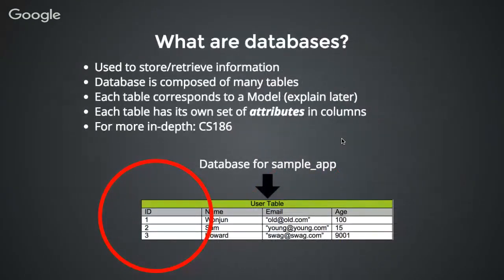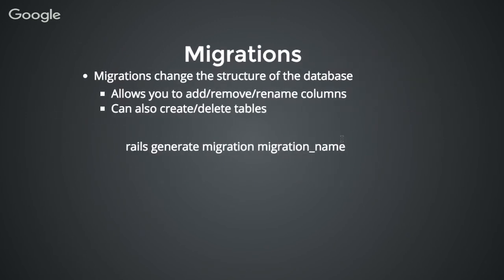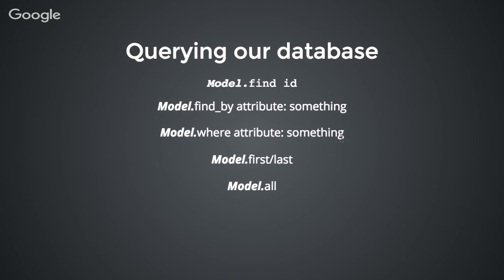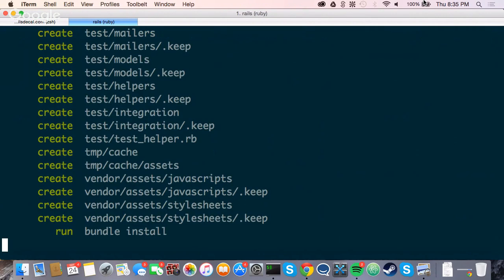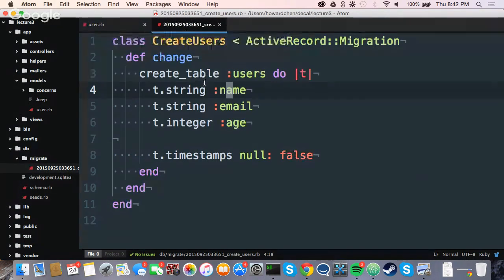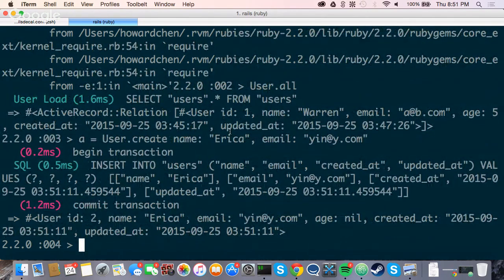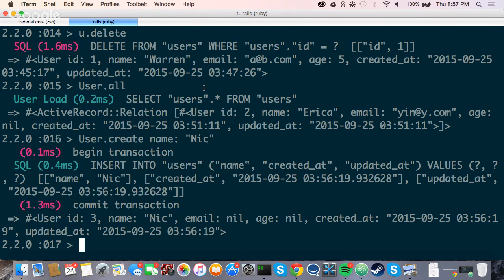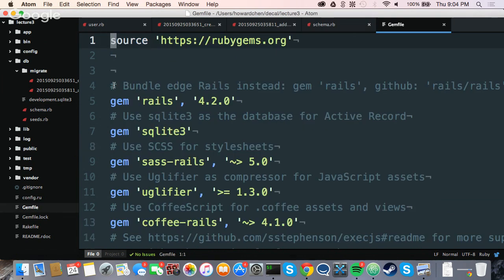Rails Decal Fall 2015 Lecture 3: Models and Migrations